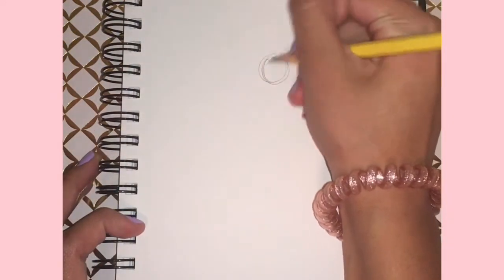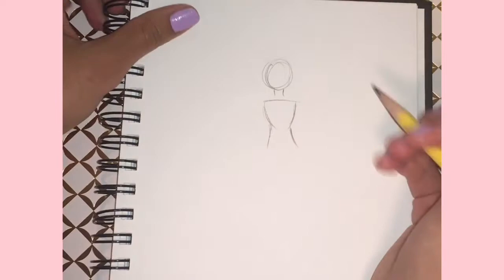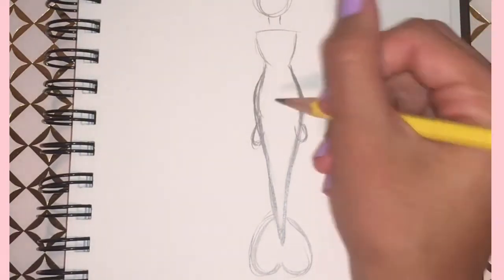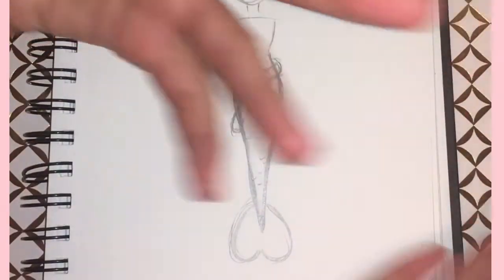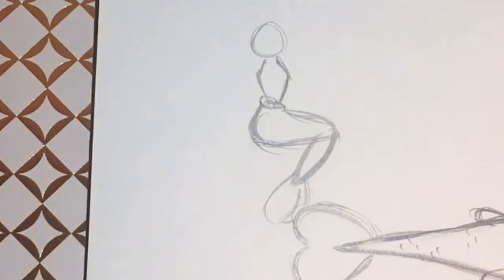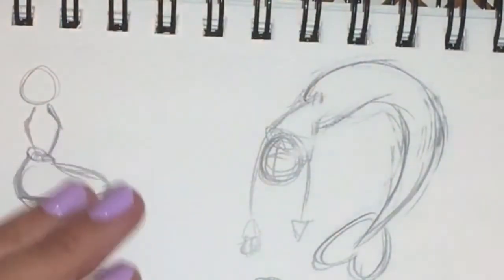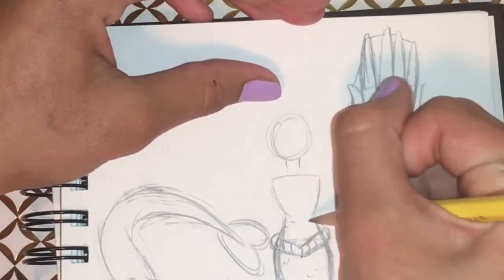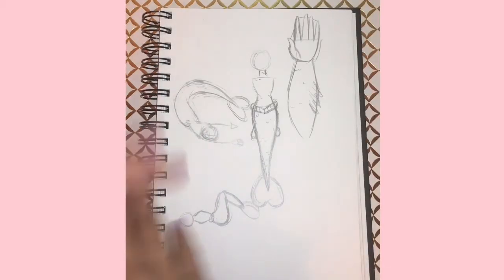~ 4 TIPS & TRICKS on drawing MERMAIDS!! ~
Hellooo!! Sorry this is a late post :( ! But it's here now! Here's how I draw mermaids 4 tips & tricks! ! I hope this helpful! Thanks for watchingg!! Lemme know what other tutorials I should do, and how I can improve them!